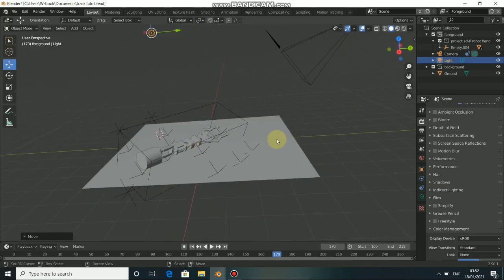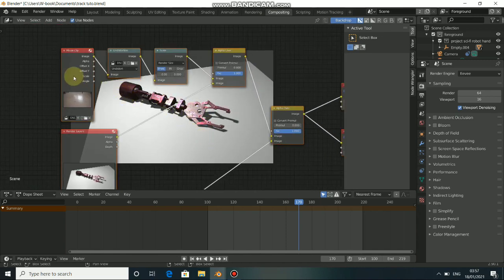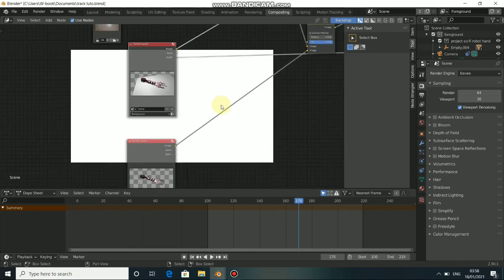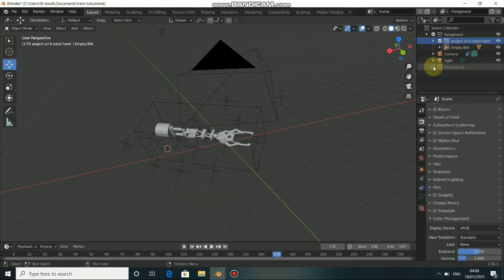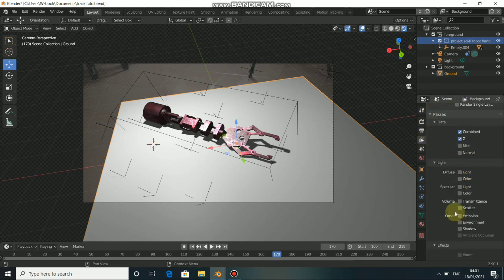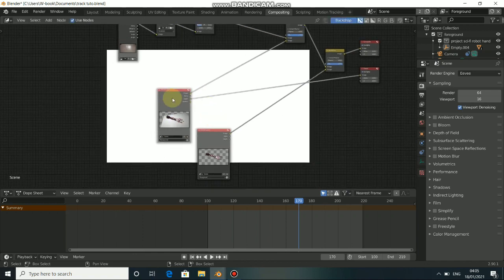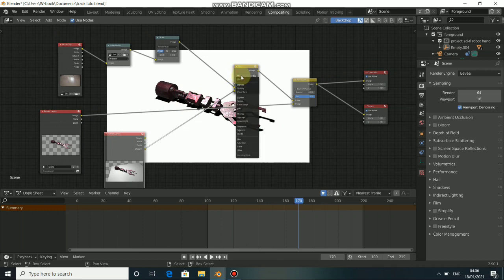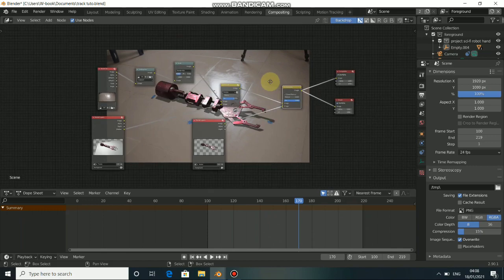Shadow Catcher in Eevee / Blender 2.90 vfx Tutorial